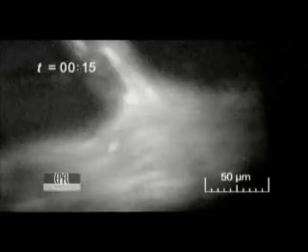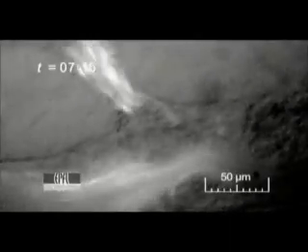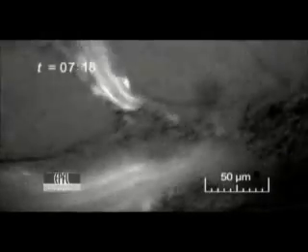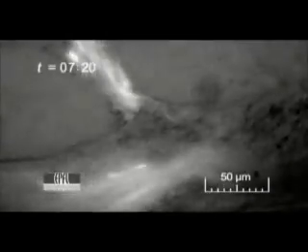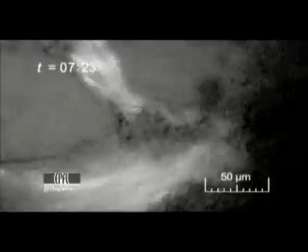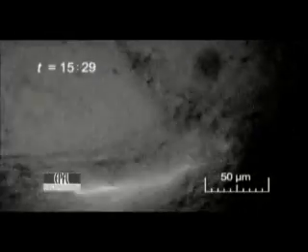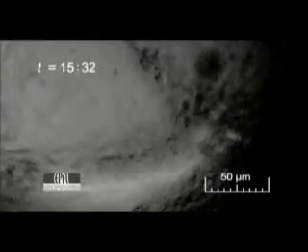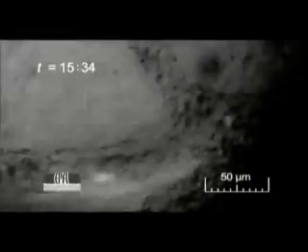Photodynamic Therapy for Age-related Macular Degeneration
See how photodynamic therapy occludes the abnormal blood vessels in eyes with wet age-related macular degeneration.